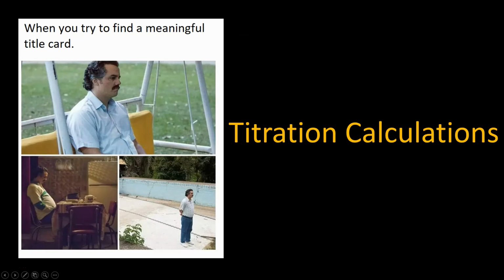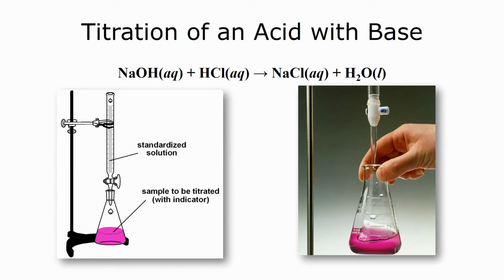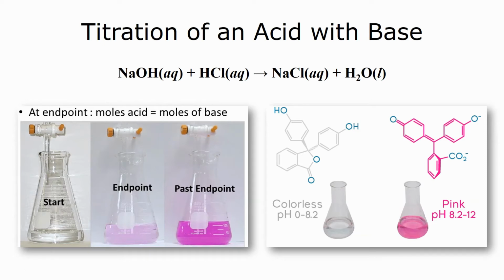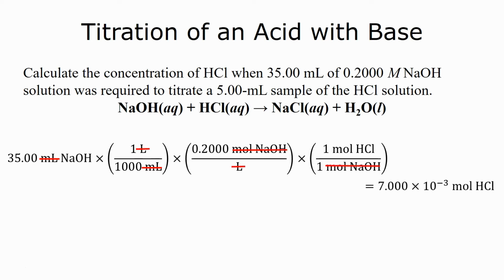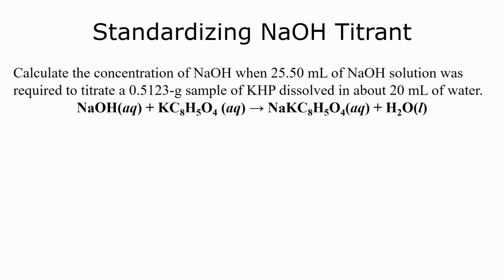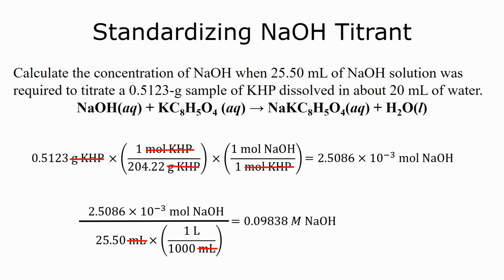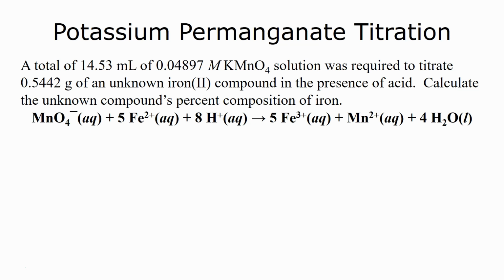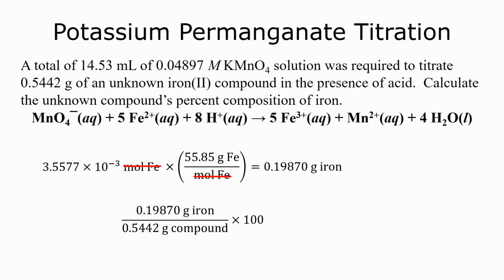Titration Calculations (with music)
A brief overview of the concept of a titration, followed by three example calculations.